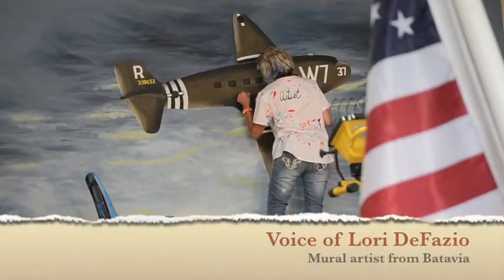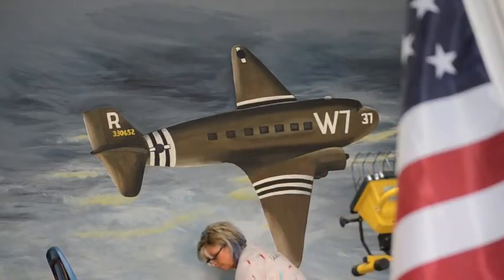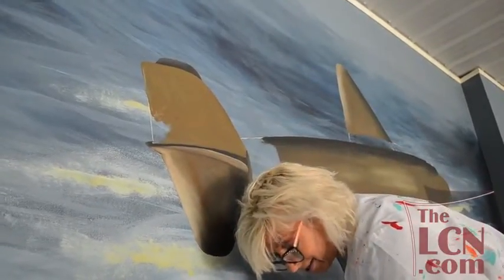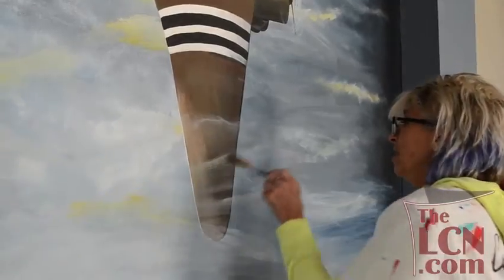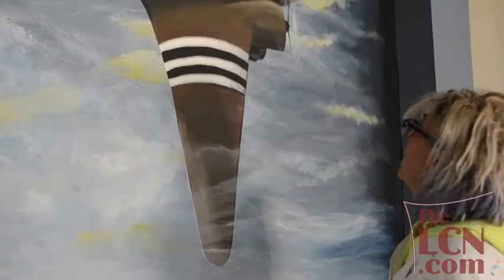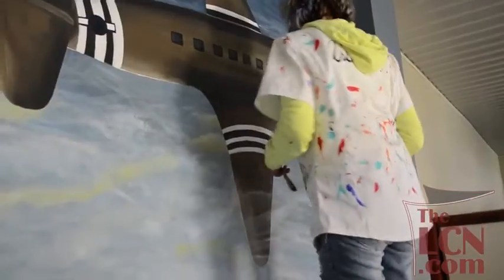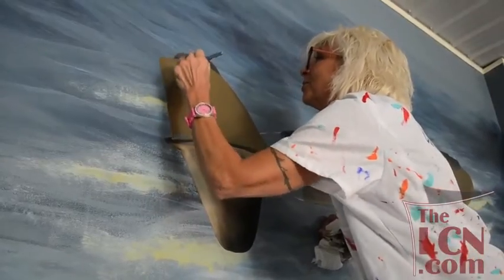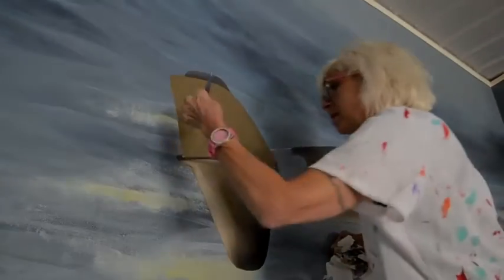A warbird tribute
Artist Lori DeFazio of Batavia talks about the mural she is creating at the National Warplane Museum in Geneseo, N.Y. The mural features Whiskey 7, the Museum's C-47 transport that led the second wave of paratroopers in the D-Day invasion of June 6, 1944.